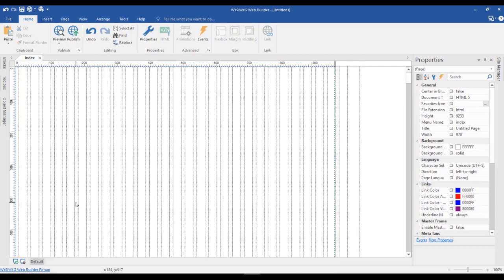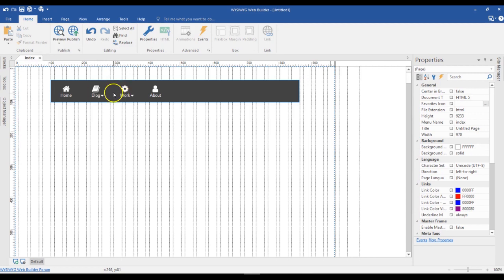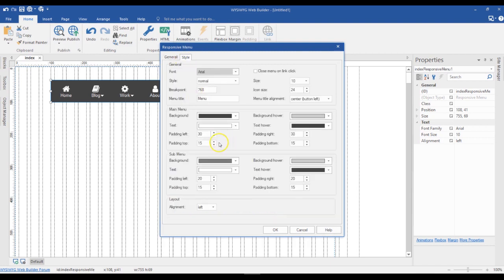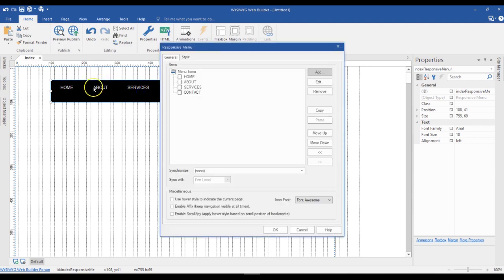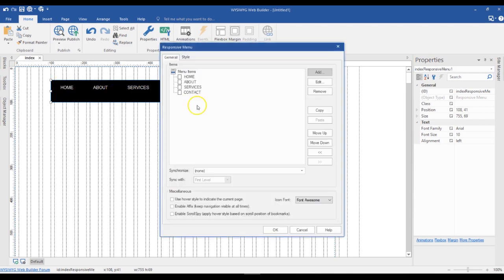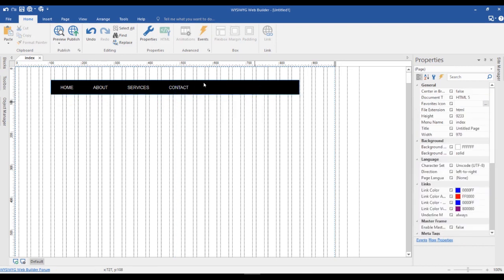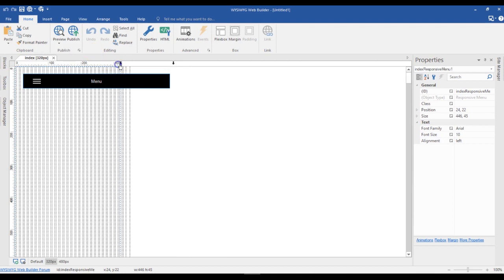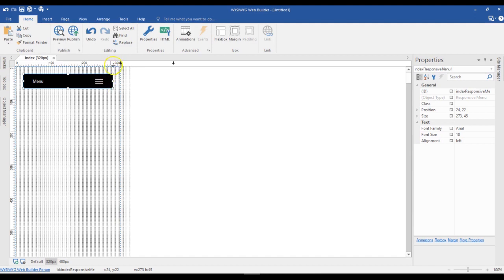Working with responsive Navigation in WYSIWYG Web Builder version 12 or 14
When working on responsive projects, it is ideal to use responsive navigation or menus to make it easier to navigate the site on mobile devices.

This tutorial shows you how to use one of the navigational tools in WYSIWYG Web Builder for your responsive projects